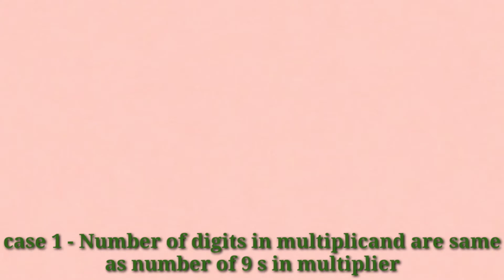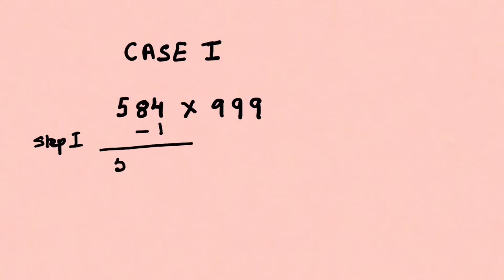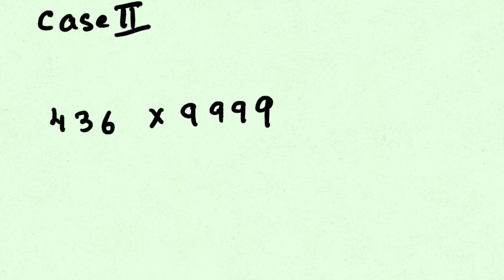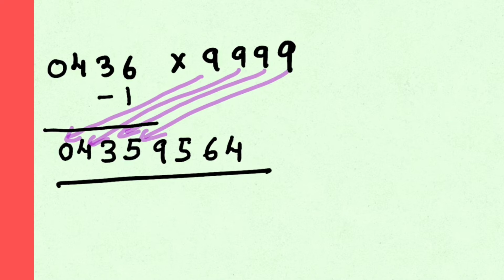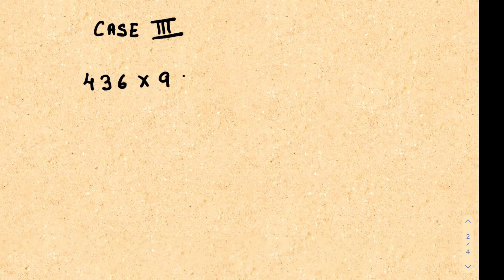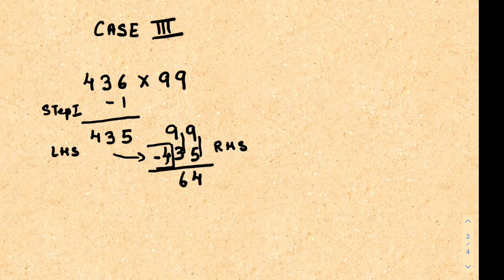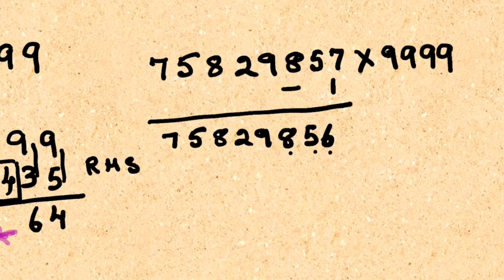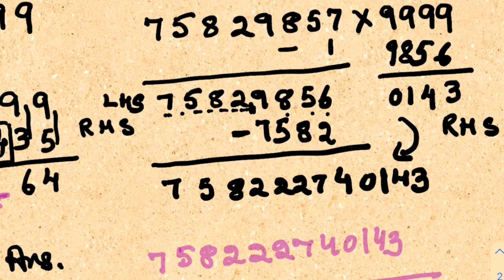Speed Maths.Score High . speedmath vedictricks.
Benefits of learning vedic maths
increases speed and accuracy. Improves academic performance and instant results.Sharpens your mind,increases mental agility and intelligence.
Increases visualization and concentration in children.
Become a mental calculator.